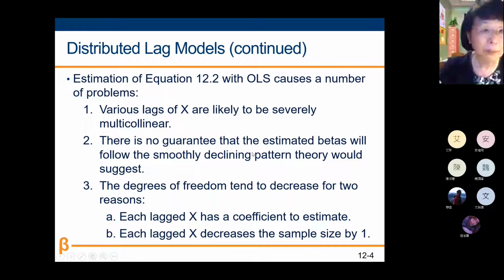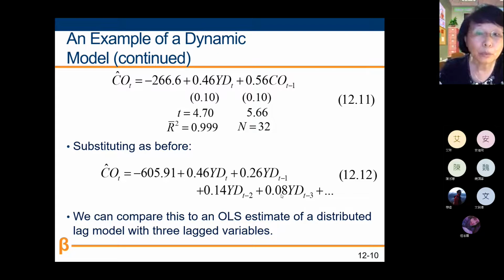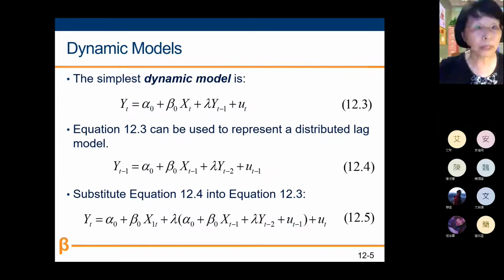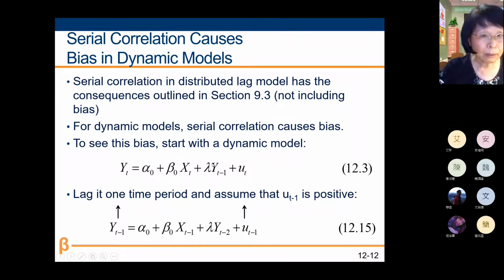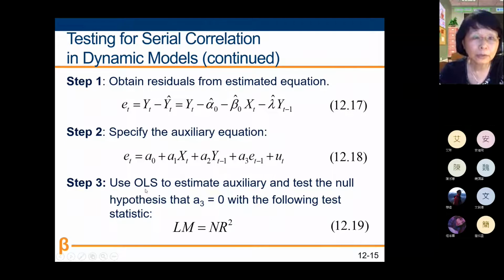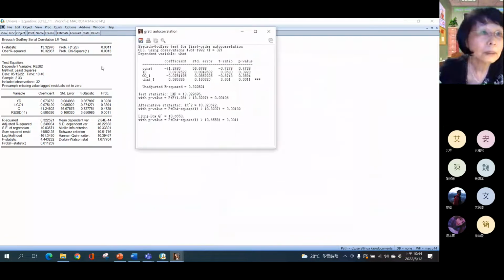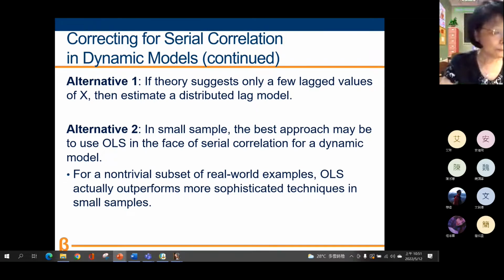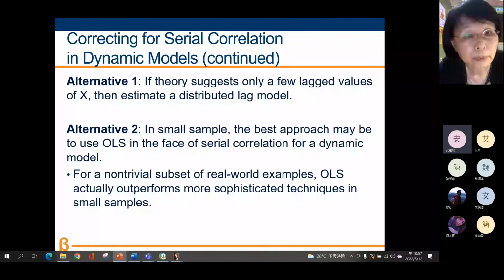Econometric Week 11 1